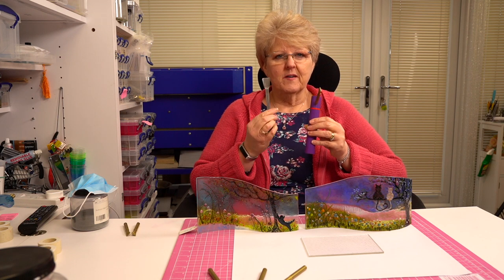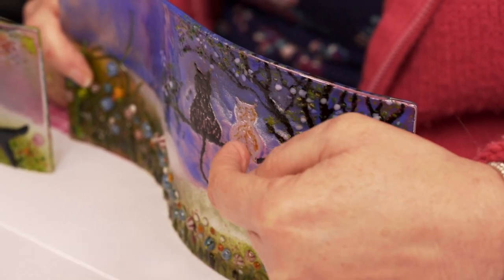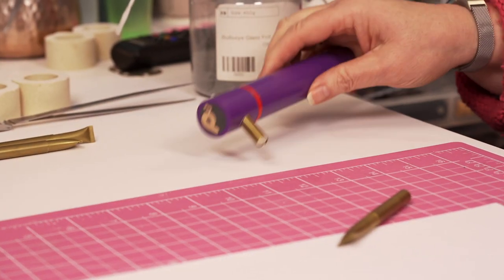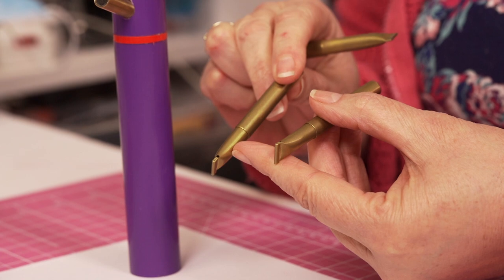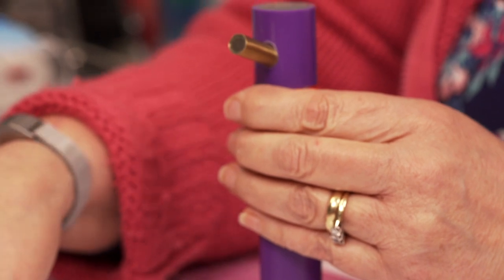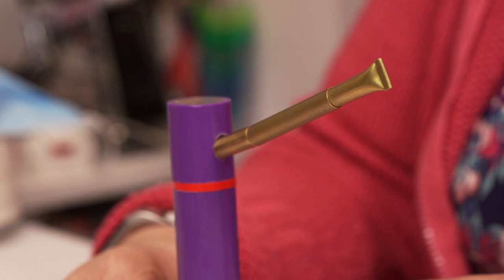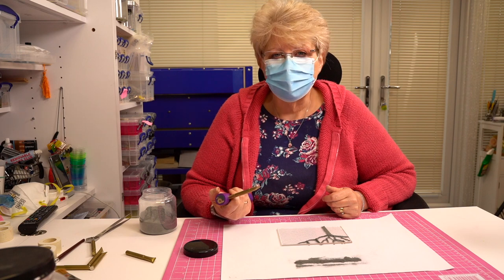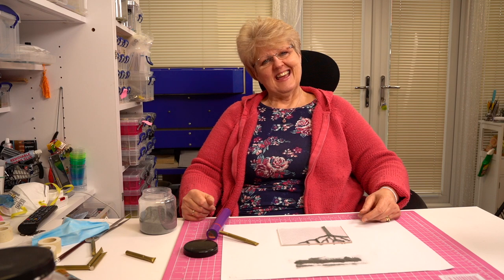Powder Pro Plus vs a Frit Shovel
In this video we show you how to use a Powder Pro Plus (P3) glass tool. Designed by glass artists for use with powdered glass. It can also be used with powdered enamels ​and in torchwork.

We show the 3 available tips and how to use and fill them and compare the Powder Pro Plus against a Frit Shovel. Which is easier to use to draw intricate shapes, designs and patterns.

The Powder Pro Plus P3 is easy to use and allows you to get detail that would otherwise be very difficult. The vibrating handle enables accurate application of powdered glass, for making trees, landscapes, outlines and layers of colour.

Powered Pro Plus (P3) are available from Warm Glass and The Creative Glass Guild in the UK. In the USA try AAE Glass in Flordia.